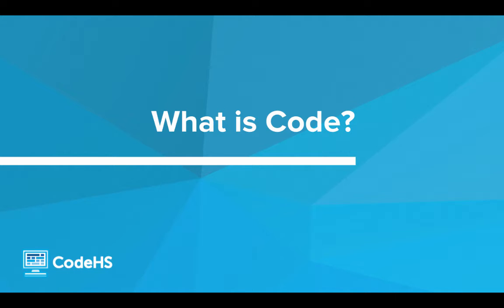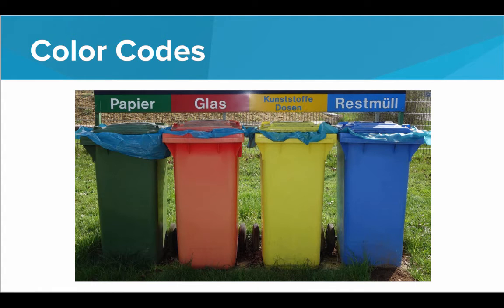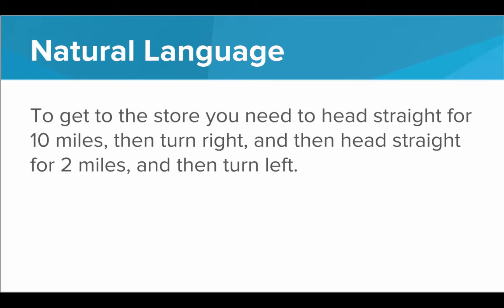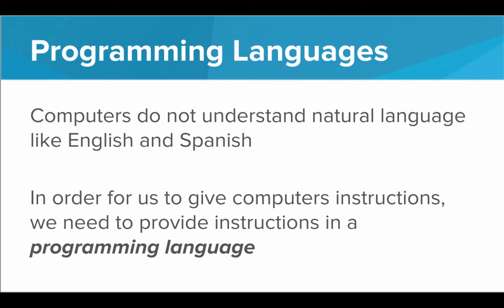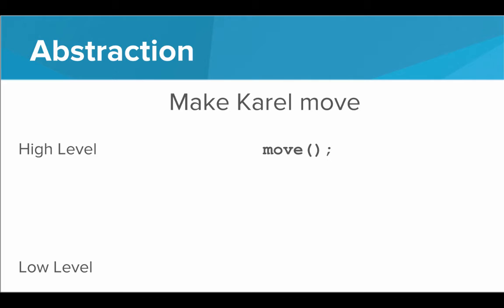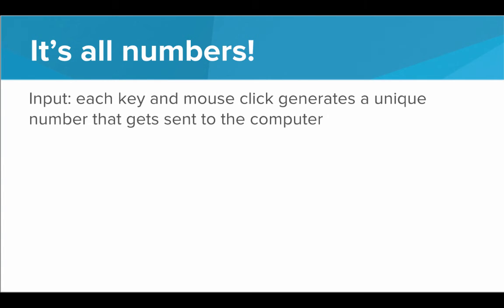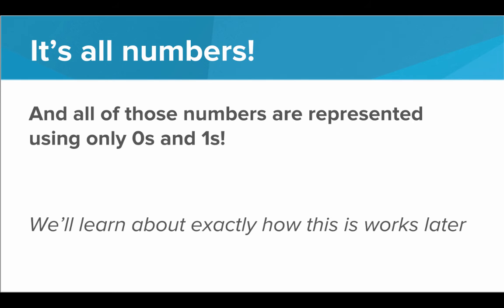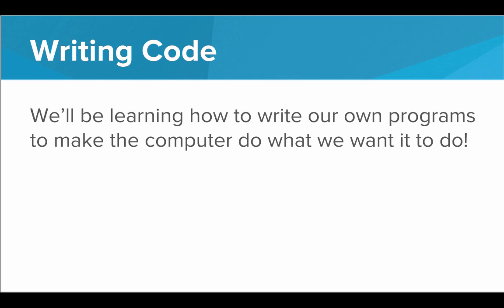What is Code?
We define what "code" is, find examples in the real world, and learn about programming as one specific example of code.